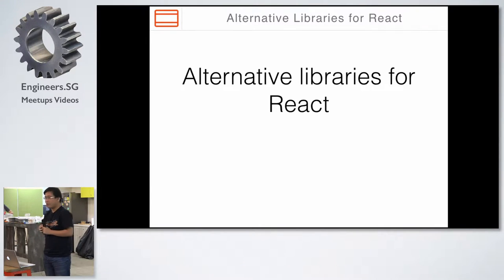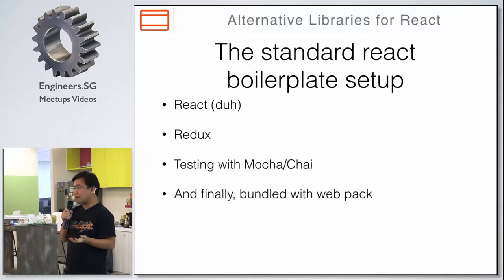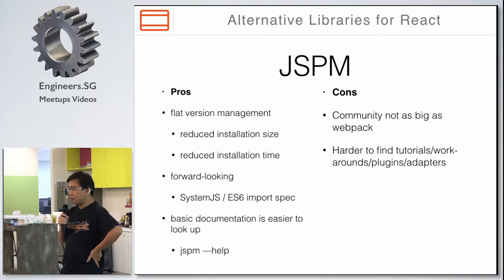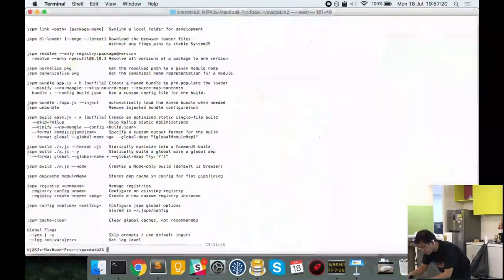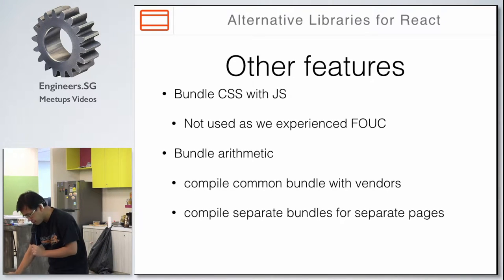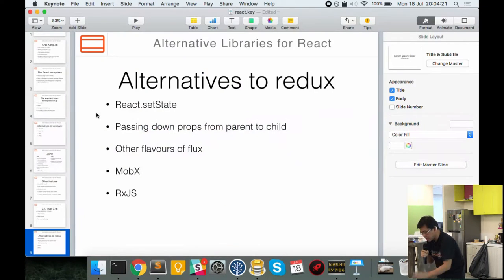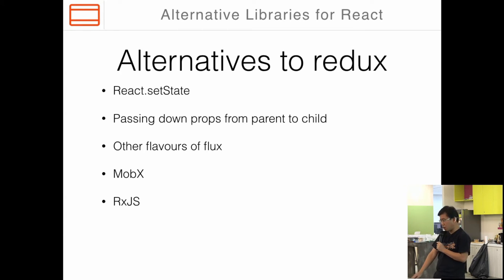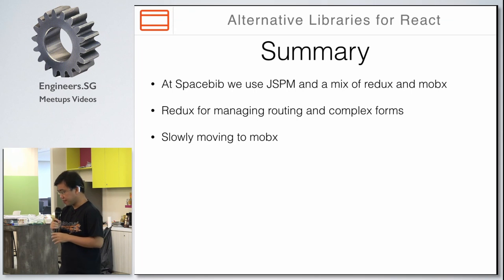Alternative libraries for React - ReactJS Singapore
Speaker: Chia Kang Jin, Spacebib